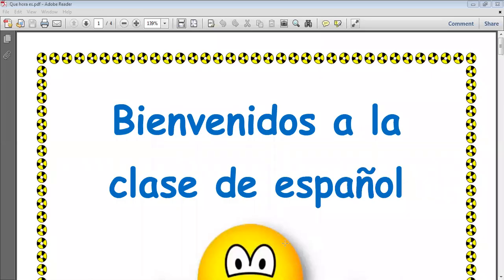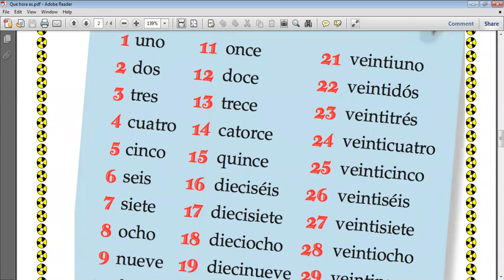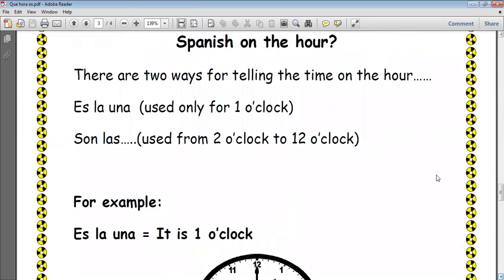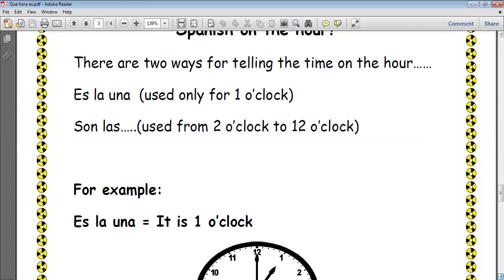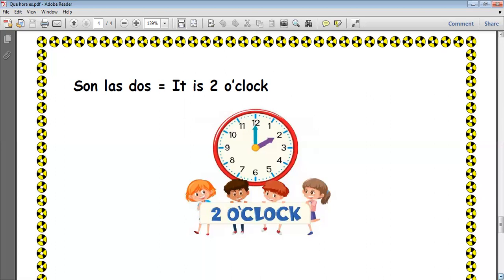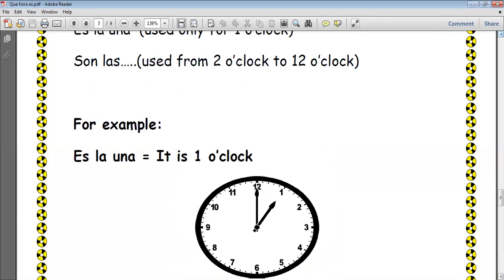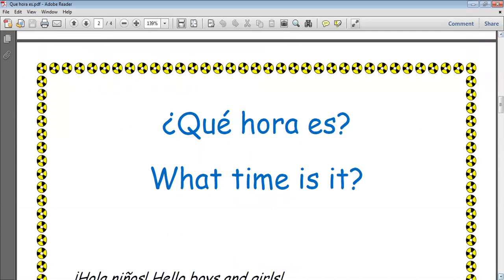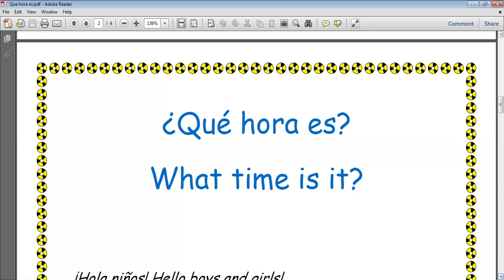Grade 4 Revision Que hora es